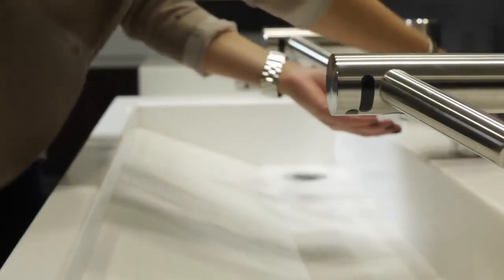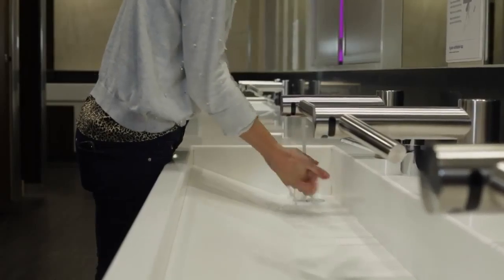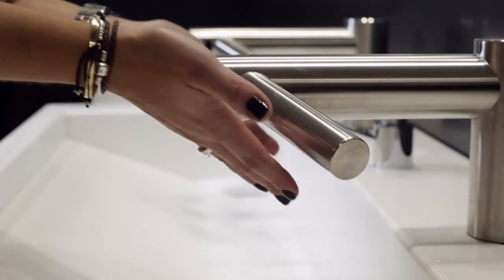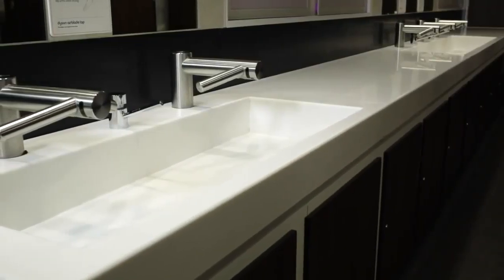An Eye for good technology the London Eye brings Dyson Airblade Tap technology to its washrooms